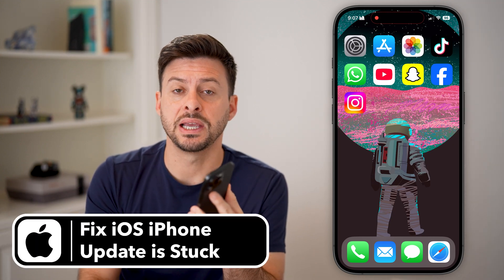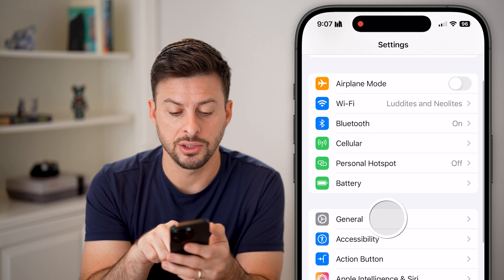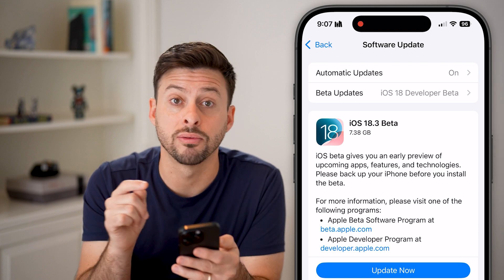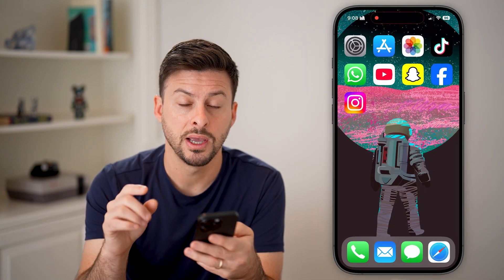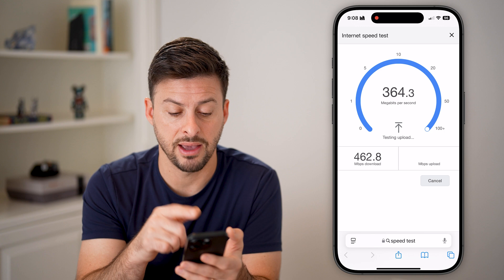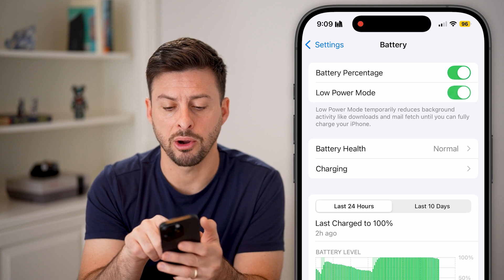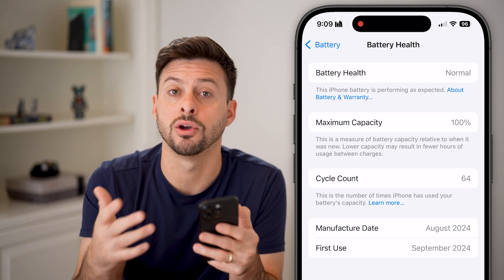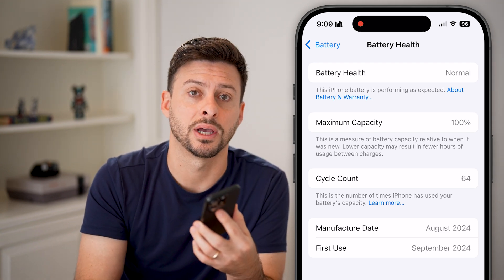How To Fix iOS Update Stuck On iPhone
Let's fix your iPhone if the iOS update is stuck while downloading or installing.